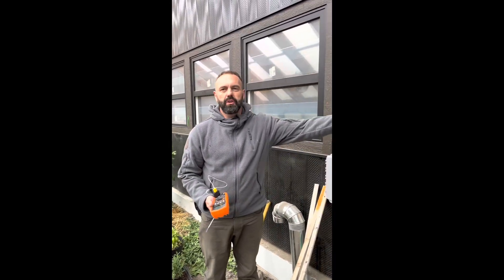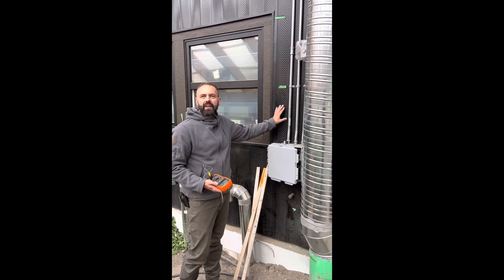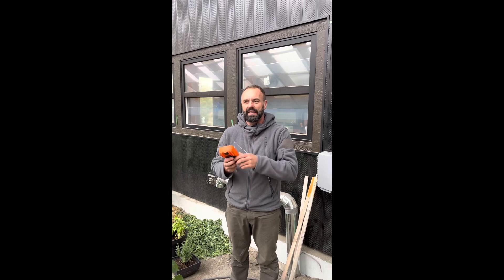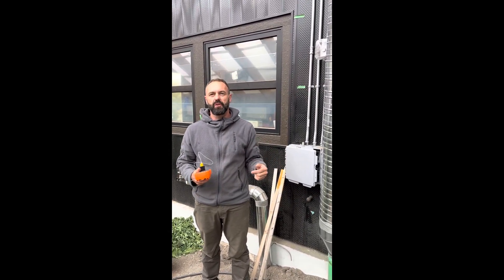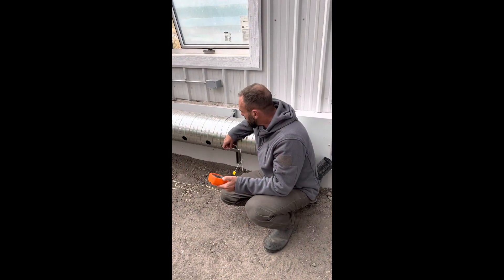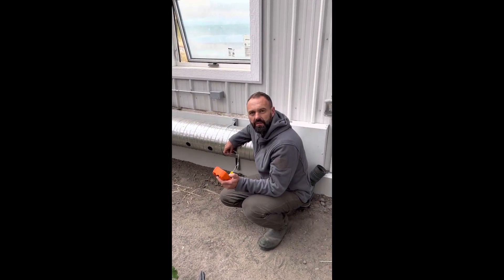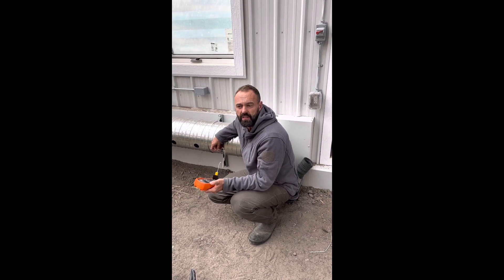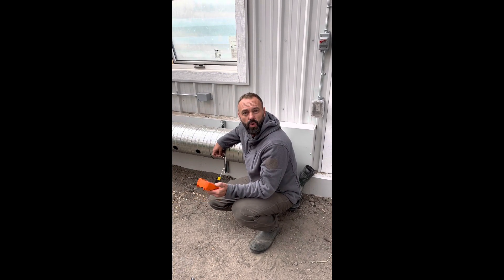4 Season Greenhouse Heat Storage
In this video I explain how a climate battery works in a passive solar greenhouse. This climate battery has a solar wall to pre warm the air for storage which stores heat in the summer for use in the winter.

We anticipate that this greenhouse will stay warm all year long without heat inputs as a result of this geothermal heat system.